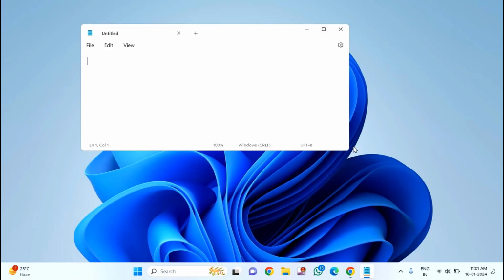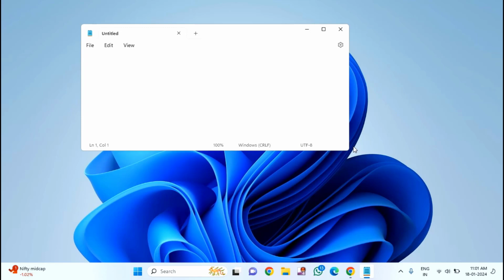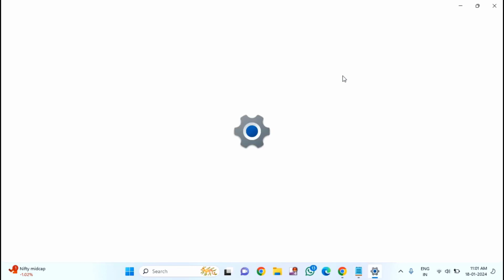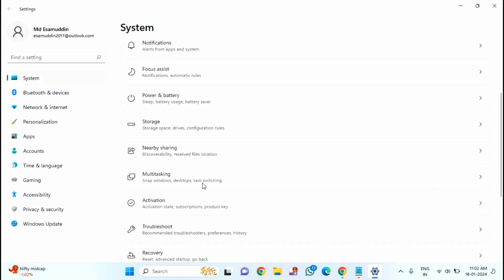How to Enable or Disable Split Screen in Windows 11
Enable Split Screen
Disable Split Screen